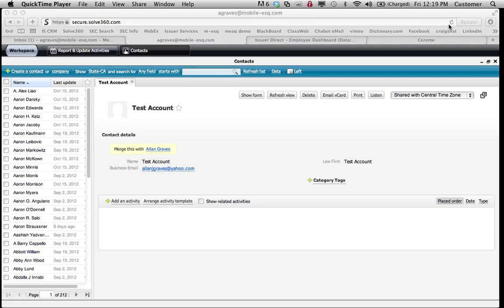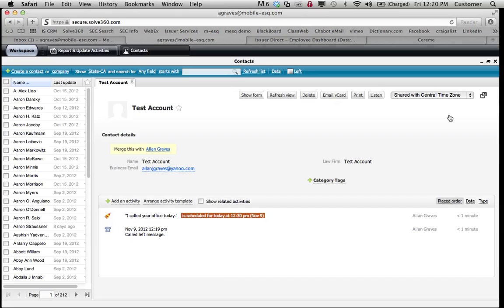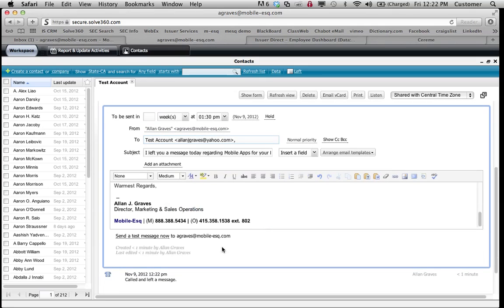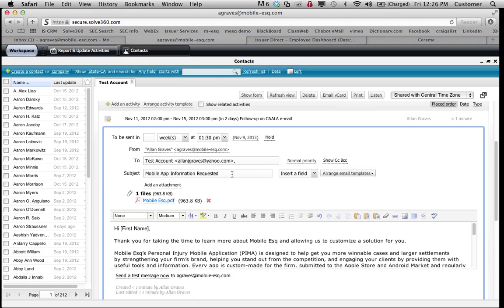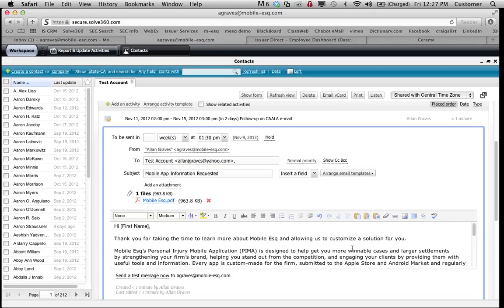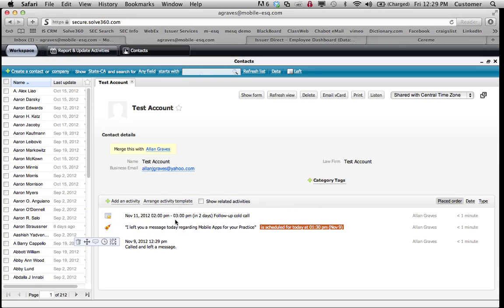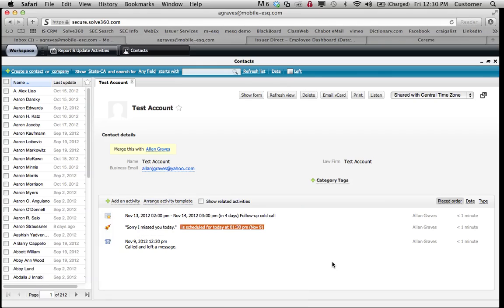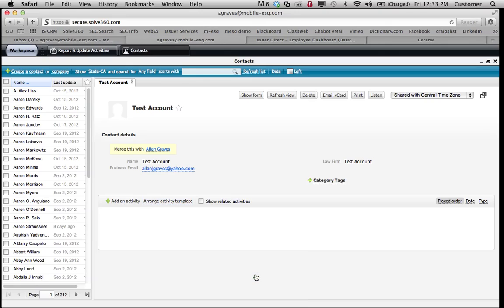Solve360 Training: Activity Templates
Solve360 Training: How to create and use Activity Templates